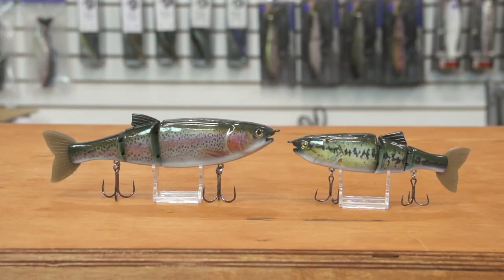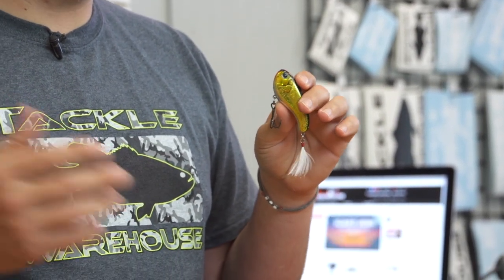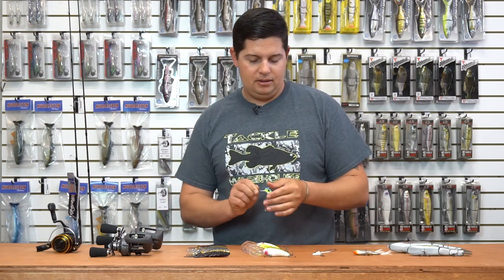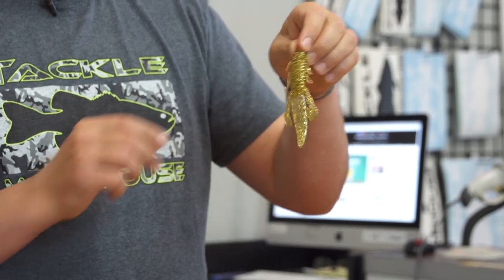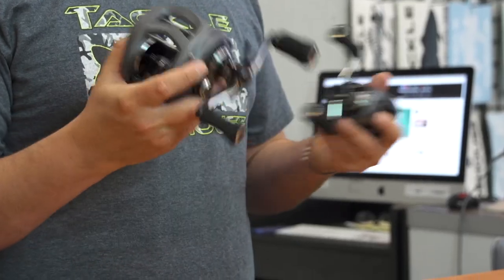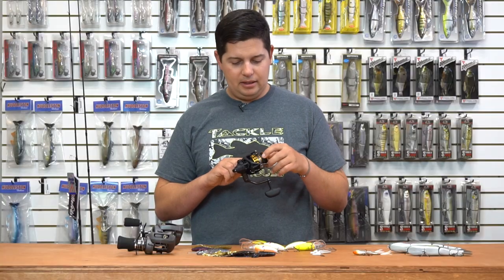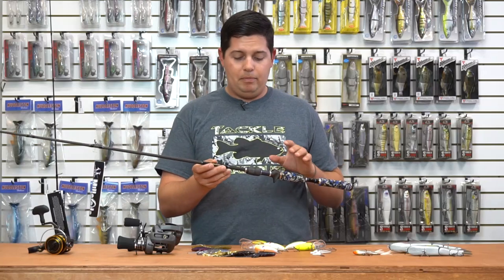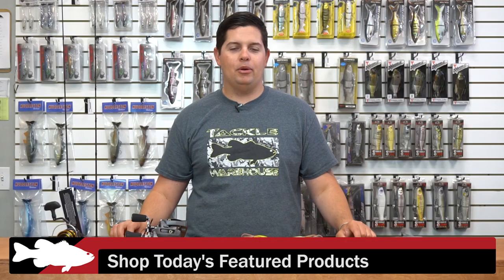What's New At Tackle Warehouse w. Jake Cotta - 9/28/16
Offering an inside look at all of the latest releases from your favorite brands, like ABT Lures, Sebile, Blade Runner, Strike King, Gene Larew, Okuma, Daiwa, and Millerods, What's New At Tackle Warehouse, hosted by Jake Cotta, will keep you up-to-date on the hottest bass-catching products. Whether you're looking for new colors in your old favorites or a new favorite, WNTW has got you covered. Make sure to keep it locked-in to the Tackle Warehouse VLOG to get exclusive product insight, first-hand overviews, and the best products at the best prices.